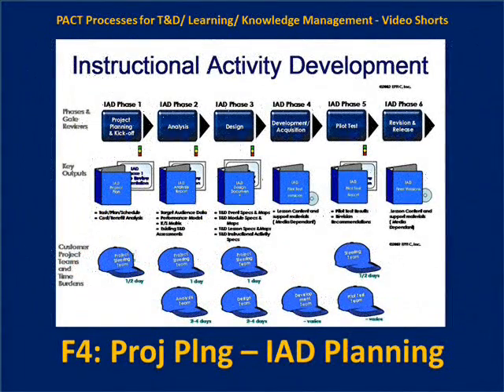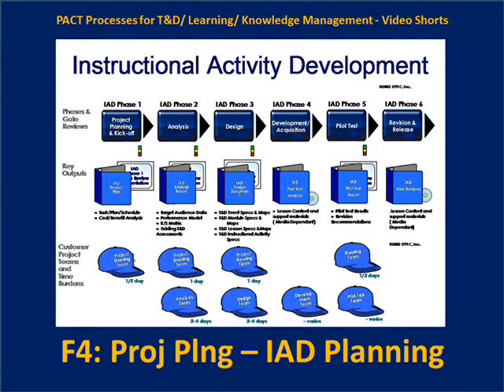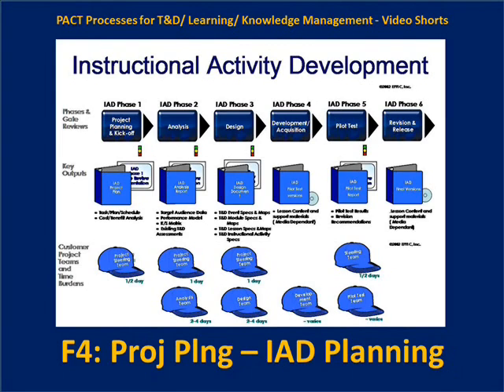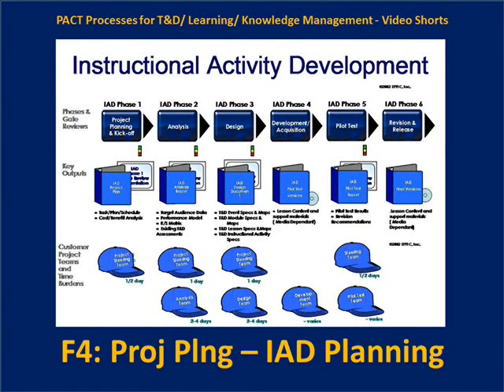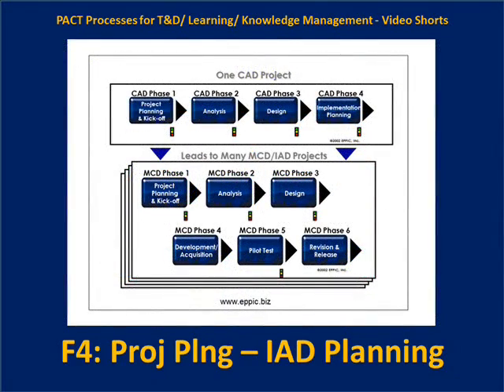F4 Project Planning for IAD